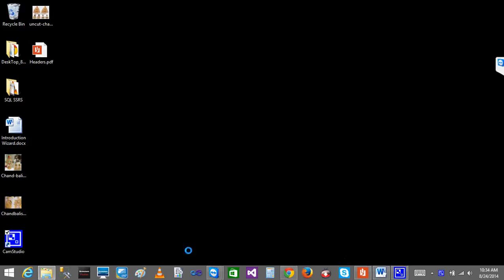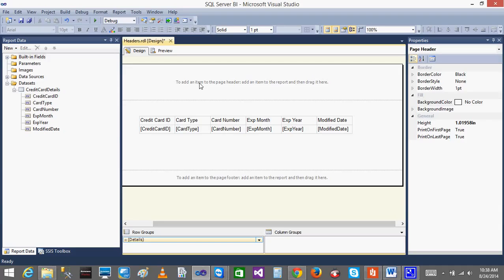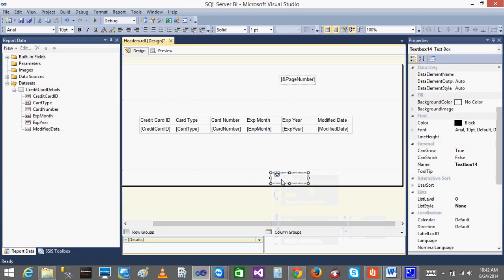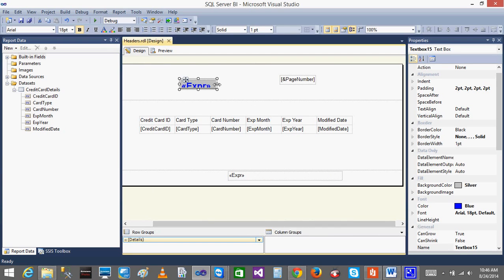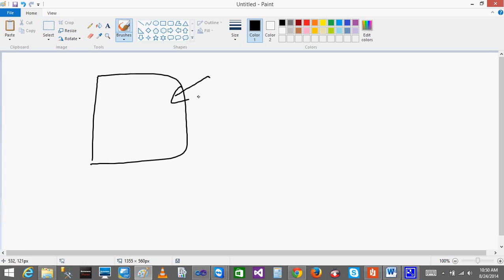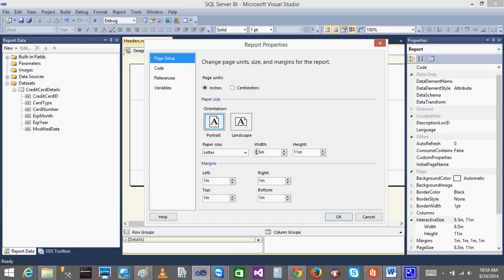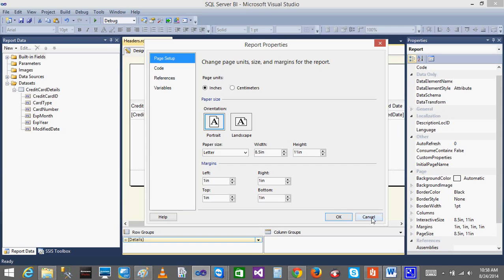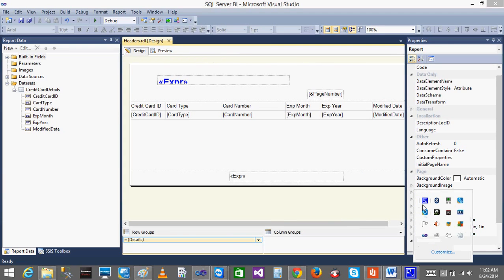SSRS 11 Report Properties By Bhaskar Reddy Baddam